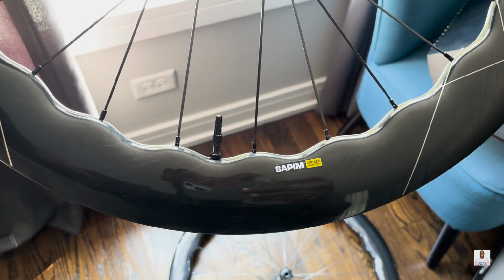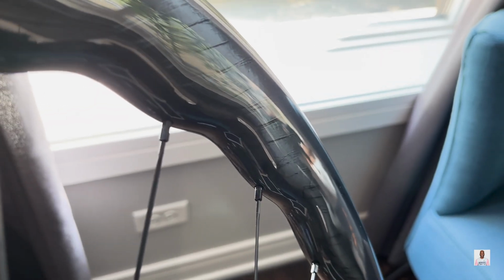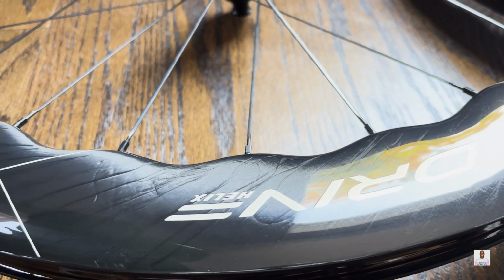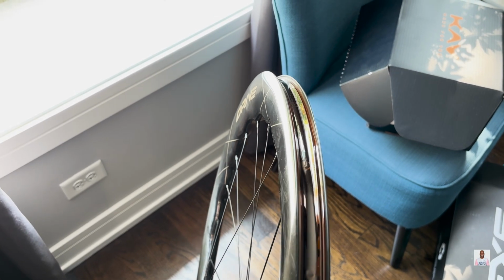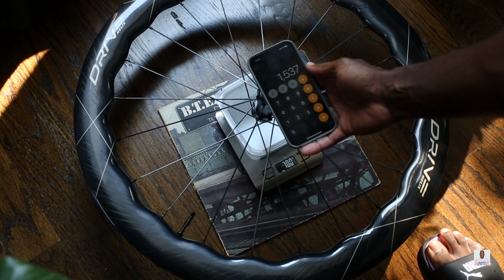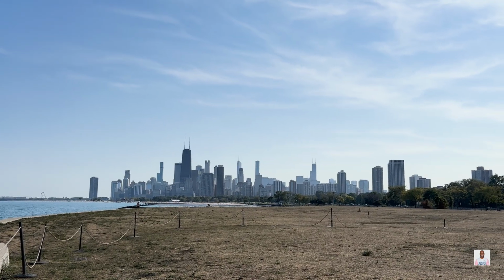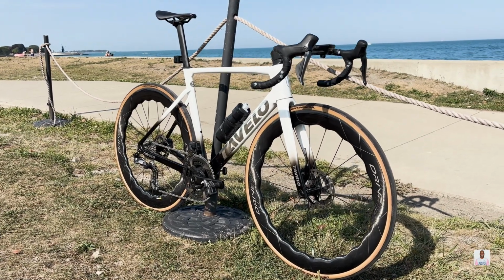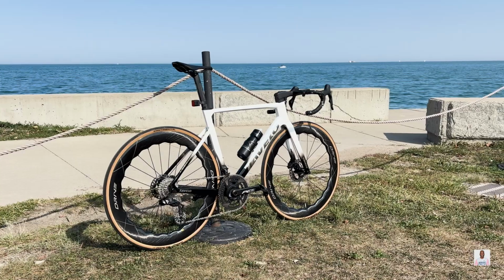Elite Wheels Drive Helix 68D SS - First Look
Camera Gear:
Canon EOS 5D Mark III, GoPro HERO9 Black, Insta 360 GO 2
Lenses:
Canon 35L, 85L, 100mm Macro, 70-200 L 2.8 II